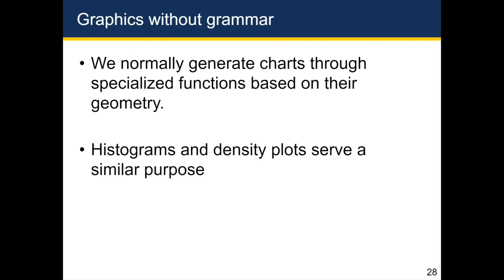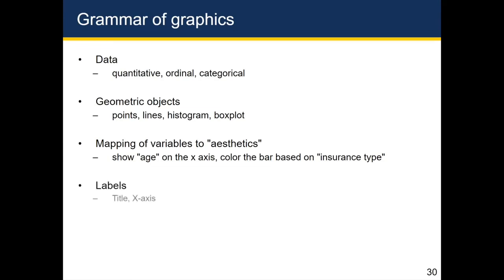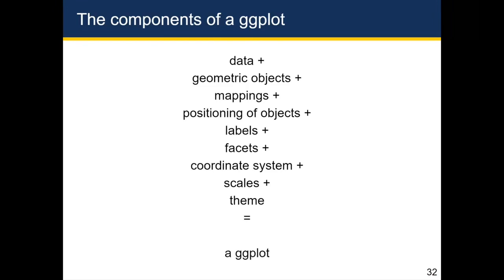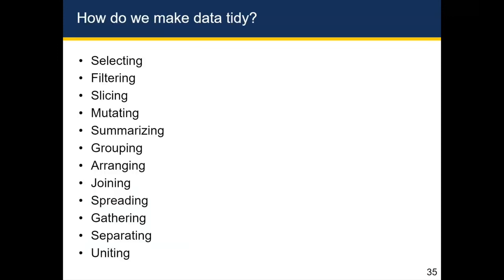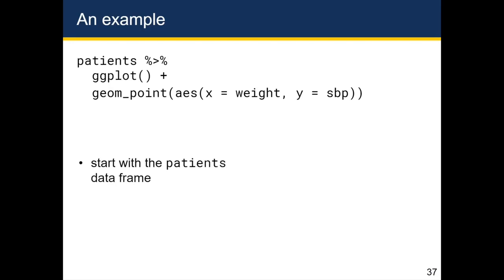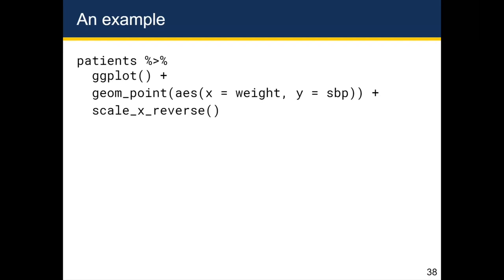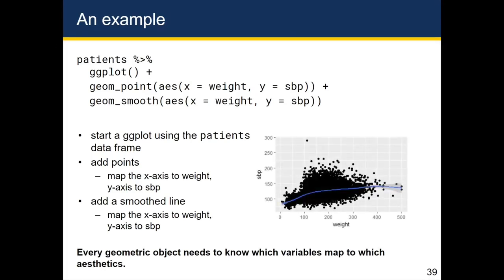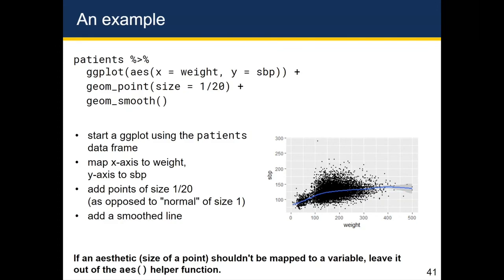5-6 Telling Stories with Plots - Graphics with Grammar